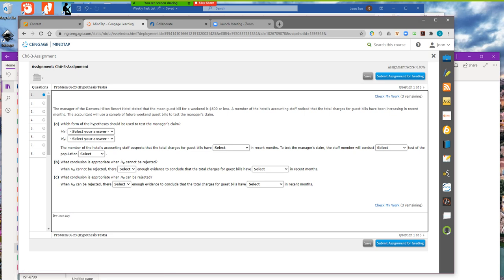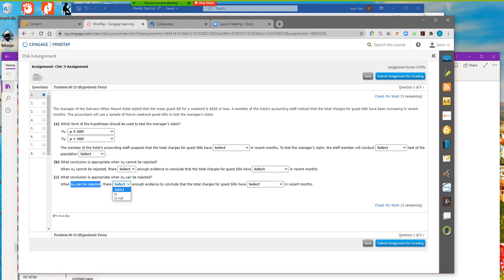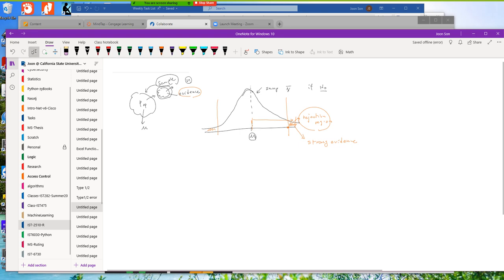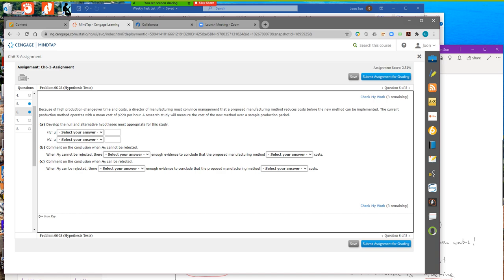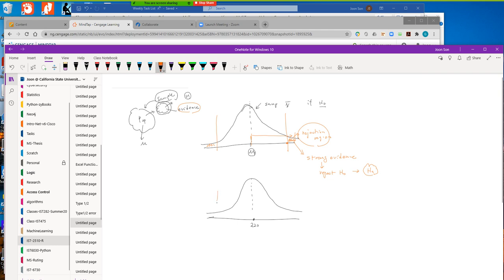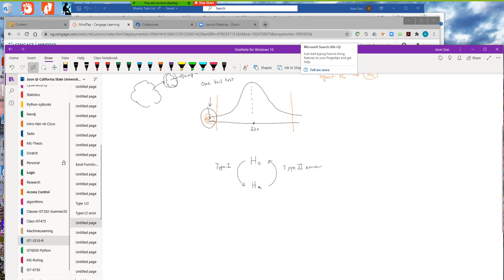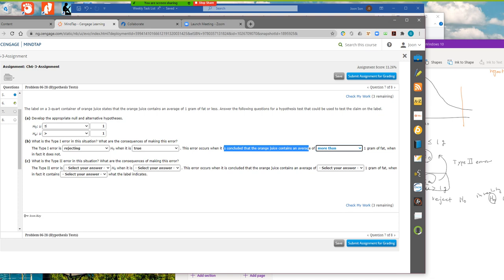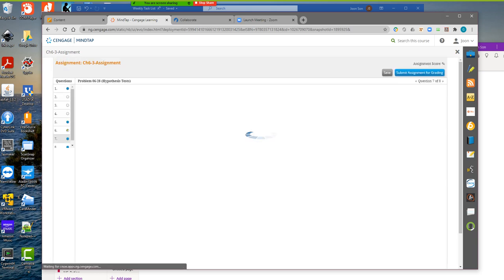BA Ch6 3 Assignment